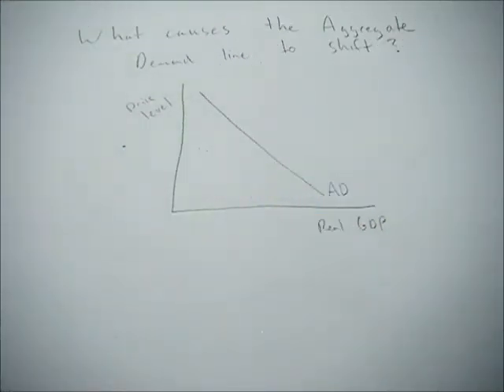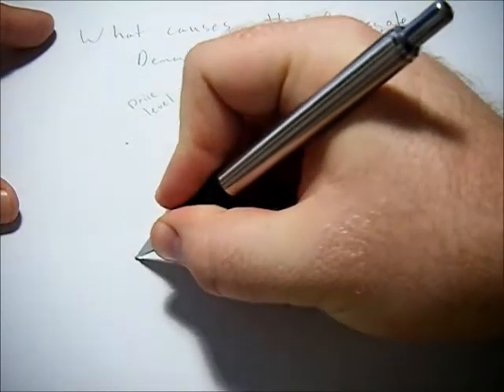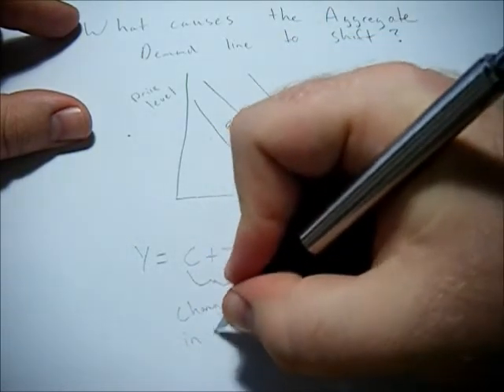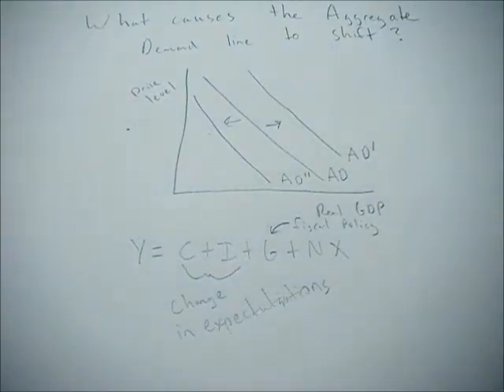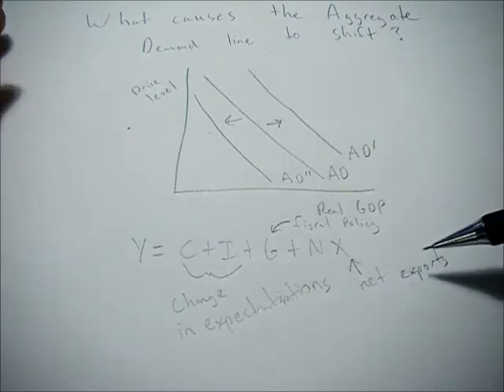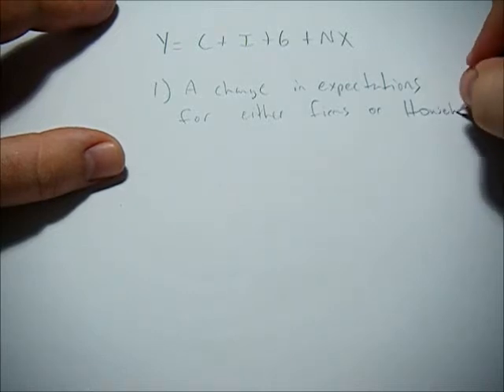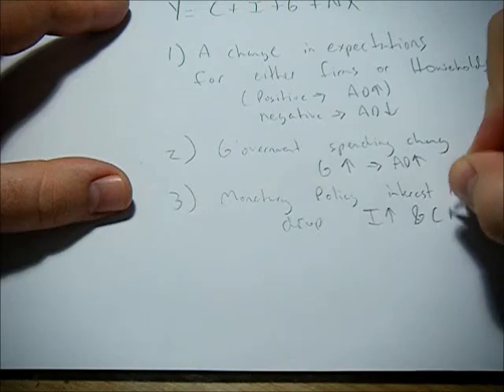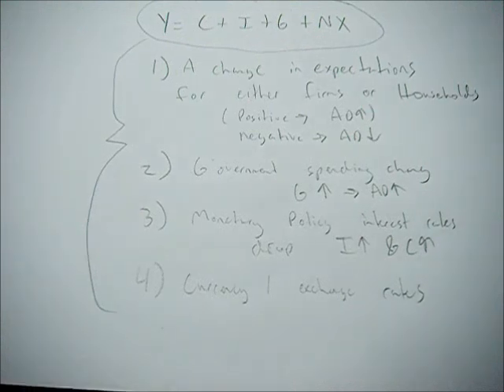What causes the aggregate demand curve to shift?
This video goes over the determinants of aggregate demand, and how they can cause the aggregate demand curve to shift.  More informaiton about this subject can be found